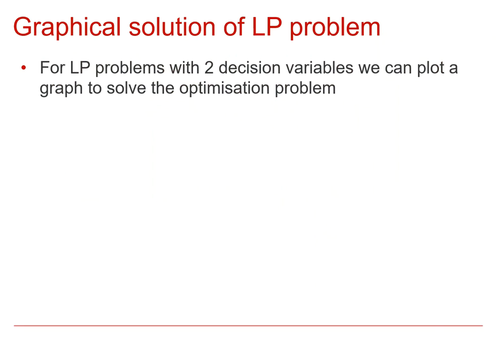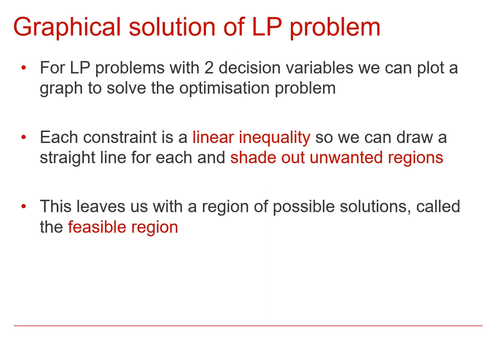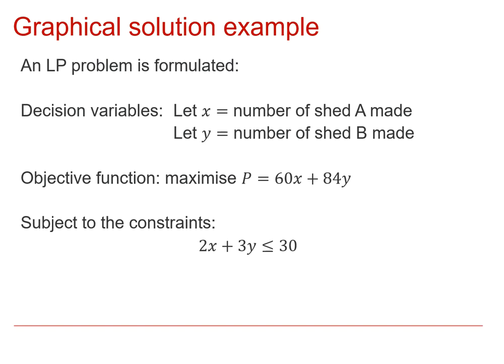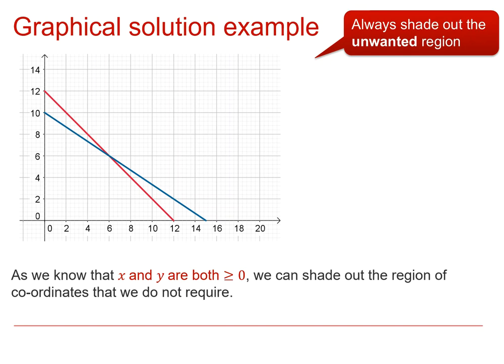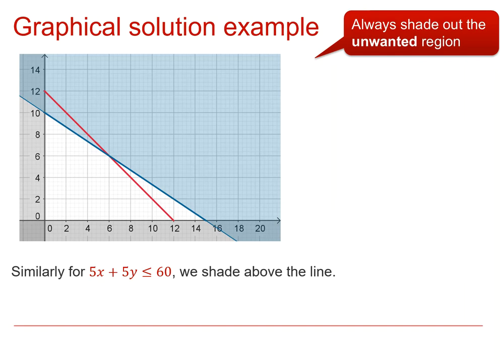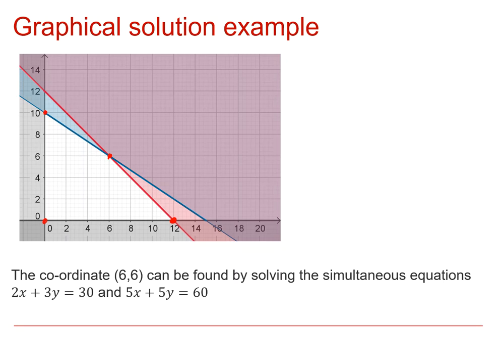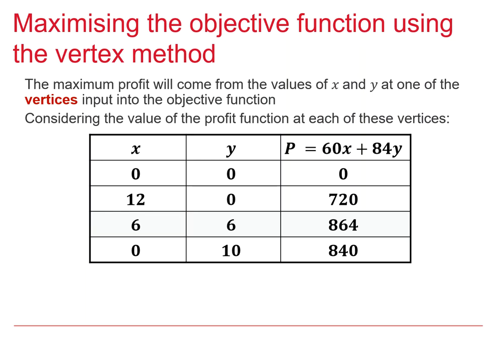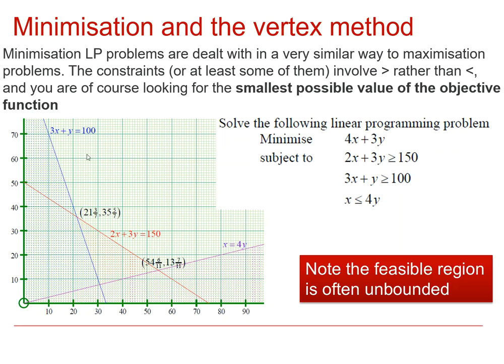MEI Modelling with Algorithms: Linear programming 1-2